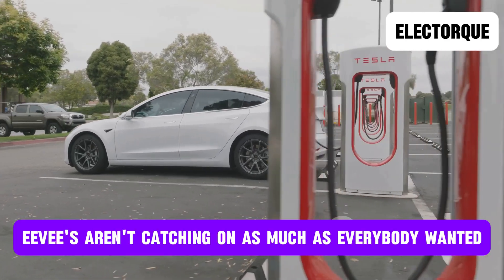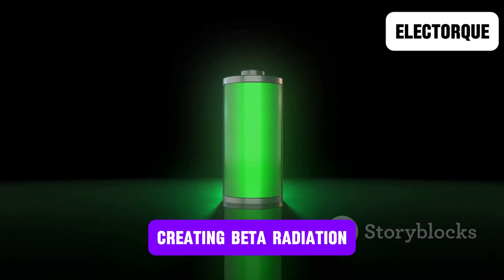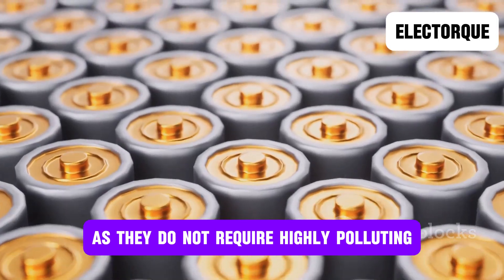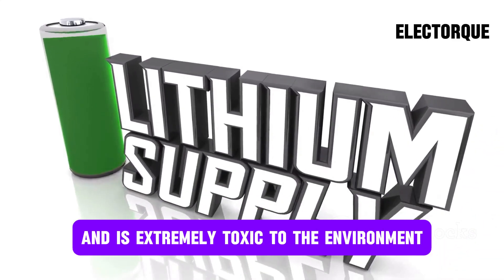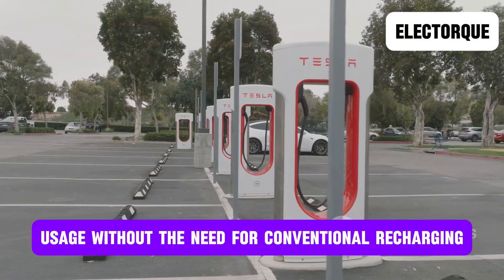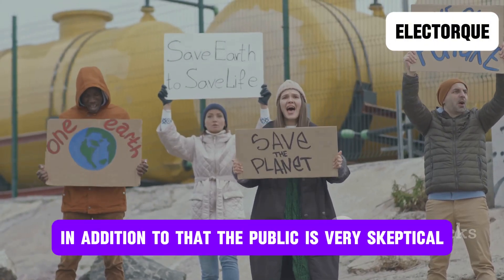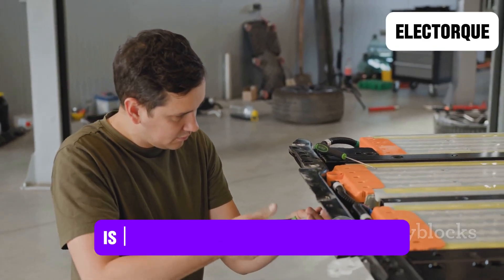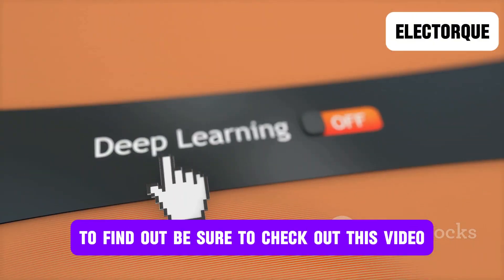Elon Musk: "Our New Nuclear Battery Will Dominate the EV Industry"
Let’s face it: EVs aren’t catching on as much as everybody wanted. Their high price tag, slow charging times, and somewhat compromising range have been among the biggest setbacks for EVs, all of which stem from one, singular issue: Batteries! However, Tesla has just announced a new battery that will end all these issues and begin a new EV revolution! Say hello to Tesla’s Diamond Nuclear battery, and let’s check what makes it such an impressive new addition to the world of EVs. But before we do that, we need to understand the concept of diamond batteries, and what makes them so impressive!